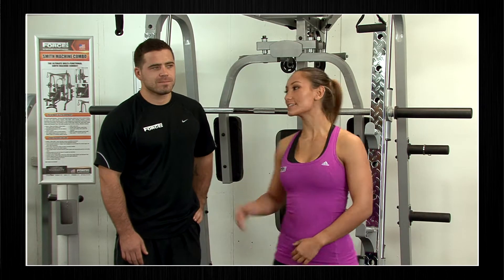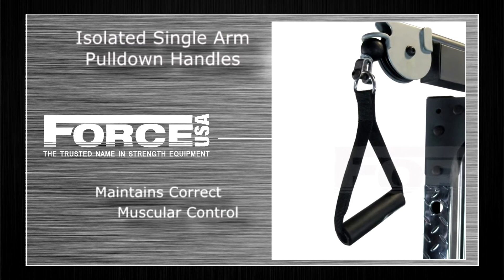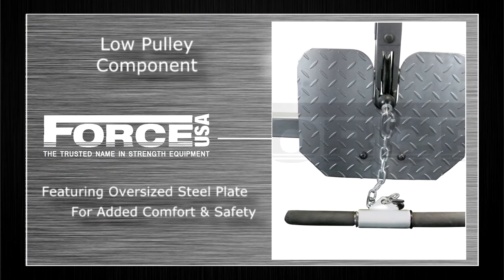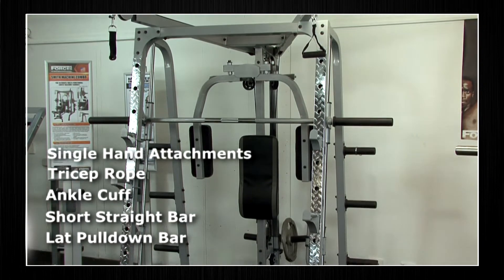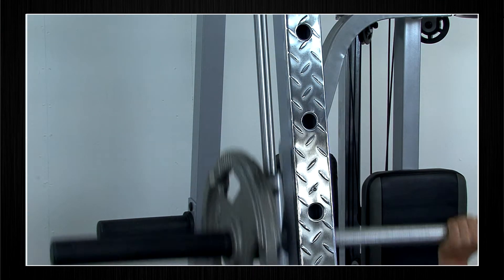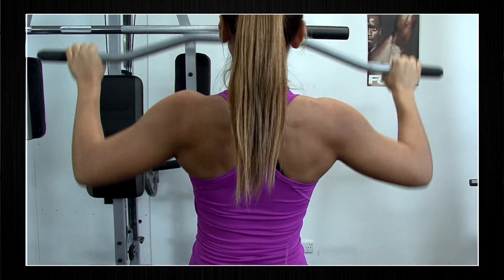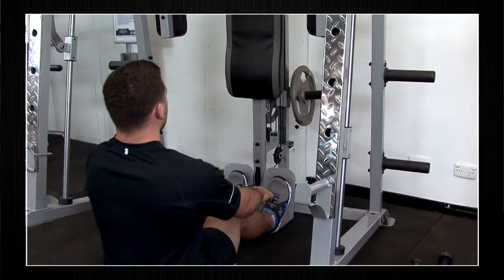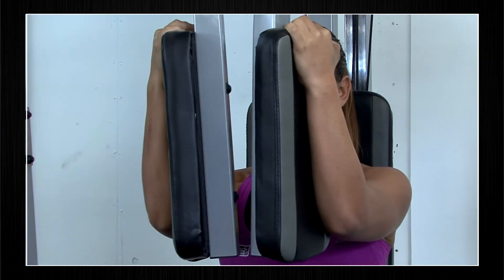Force USA Smith Machine